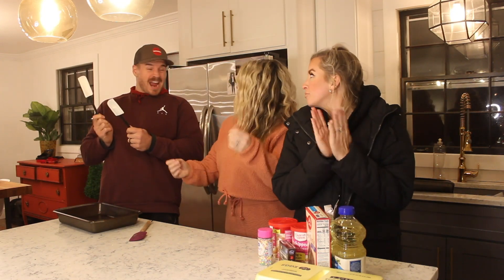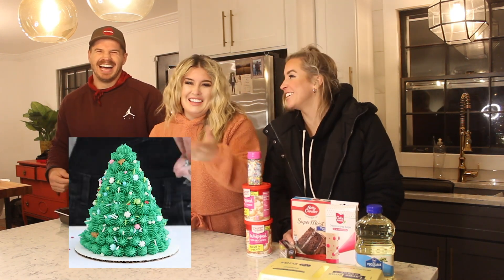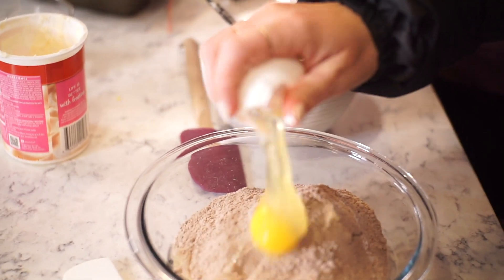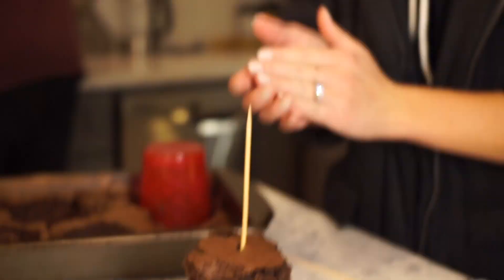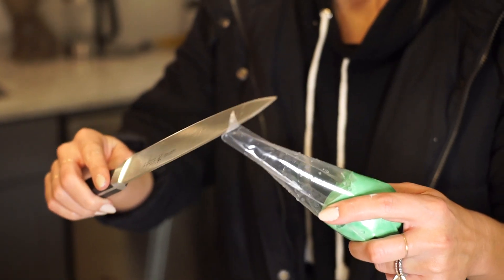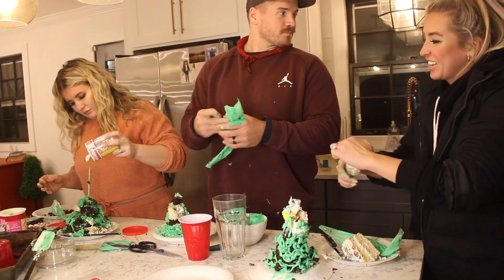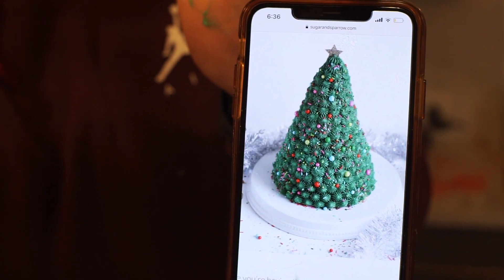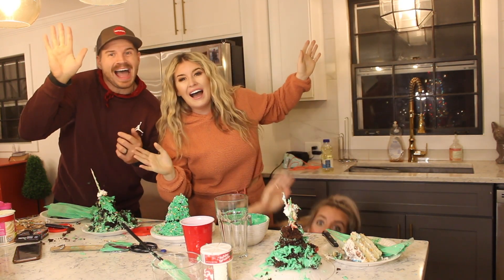CAIN Christmas - Nailed it!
Watch CAIN try their hand at advanced Christmas baking.  Spoiler...it's not great.
Here's the recipe by Sugar & Sparrow if you'd like to try it!

Listen to our song "I'm So Blessed (Best Day Remix) now!

Listen to CAIN on your smart speaker. Just say "Play I'm So Blessed (Best Day Remix) by CAIN"

Alexa: Ask Alexa to follow CAIN on Amazon Music

Lyrics:
I'm so blessed (I'm so blessed)
Hallelujah, I'm blessed
Hallelujah, I'm blessed

Trouble knocking at my door today
I ain't gonna let it in
And worry wanna steal my joy away
But I ain't gonna let it win
'Cause on my best day, I'm a child of God
On my worst day, I'm a child of God
Oh, every day is a good day
And You're the reason why

Got this heartbeat in my chest
No, it doesn't matter about the rest
If I got You Lord, I'm so blessed

Hallelujah, I'm blessed
I'm so blessed (I'm so blessed) (Okay)
Hallelujah, I'm blessed

And when I count the problems that I see
Hope looks all, but gone (Yeah)
But when I count the ways You're good to me
You got me counting all day long (Oh, yeah)

If I got You, Lord, I'm so blessed (Yeah)

Whether it’s your best day, your worst day, some Tuesday or your birthday.
Every day’s a good day… now let me tell you why.
If you’ve got air in your lungs,

If you’ve got blood in your body, you are a child of God
Come on and sing it somebody

On my worst day, I'm a child of God (Let’s go)
Oh, every day is a good day (Everday is a good day)
And You're the reason why (Reason why)

If I got You, Lord, I'm so blessed (Sing it again)

I'm so blessed, I'm so blessed (I got this heartbeat)
And I've got this heartbeat in my chest (In my chest)
If I got You, Lord, I'm so blessed (Hey)

On my worst day, I'm a child of God (Oh)
Oh, every day is a good day (Every day) (Woo)

Hallelujah, I'm blessed
I'm so blessed (I’m so blessed I’m so blessed, yeah)
Hallelujah, I'm blessed
(Yeah) No, it doesn't matter about the rest (If you believe it, come on and sing it)
If I got You, Lord (I wanna hear it)
Hallelujah, I'm blessed (Hey)

Songwriters: Logan Cain, Taylor Cain Matz, Madison Cain Johnson, Jonathan Smith, Matthew West

Music by CAIN performing “I'm So Blessed (Best Day Remix) in "DAY THREE: I'm So Blessed Devotional”.
(C) 2022 Provident Label Group LLC, a division of Sony Music Entertainment